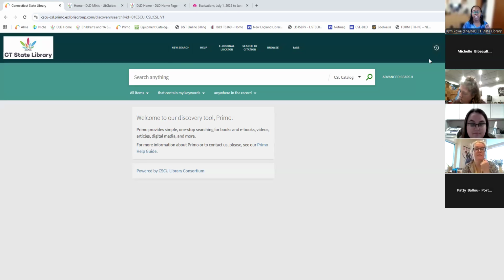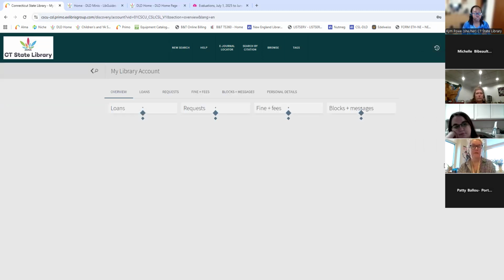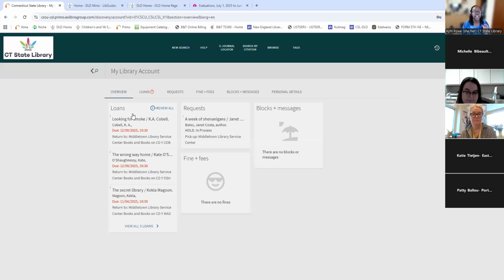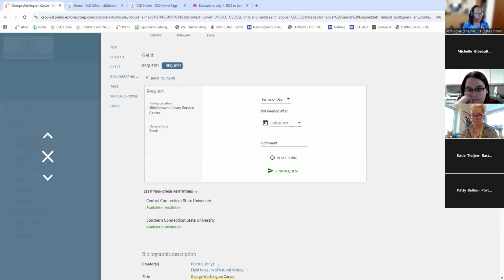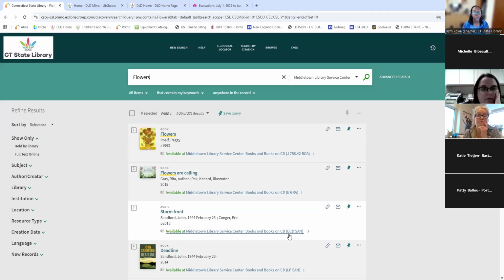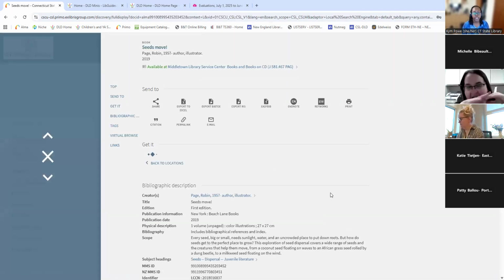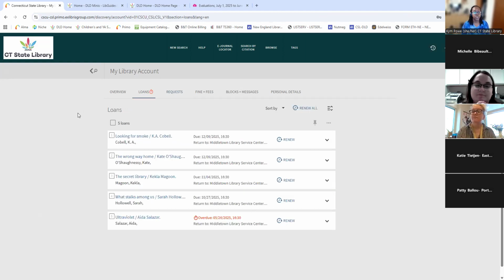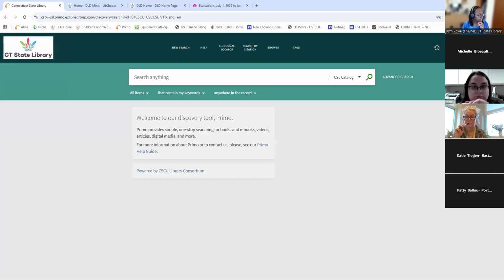DLD Mini Primo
Every library has an online public access catalog (OPAC). Some libraries have Lion, some have Koha, the CT State Library has Primo. For 30 minutes learn to use this unique catalog to request items from the Middletown Library Service Center, check what items are on your account, and learn a few tips and tricks for requesting items.

Call number notes:
E- picture books
JB- biography
BD- book discussions
J- nonfiction
LP- large print
BCD- book on CD
Y- young adult and middle grade fiction